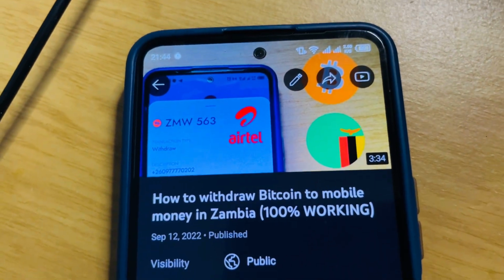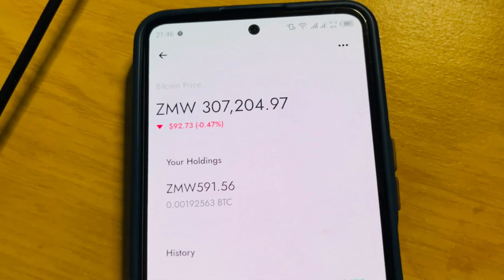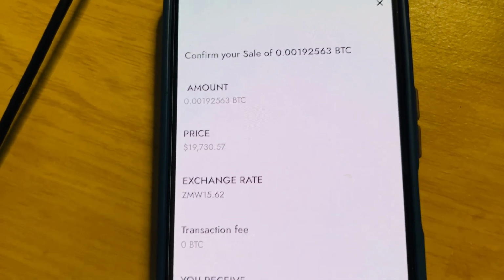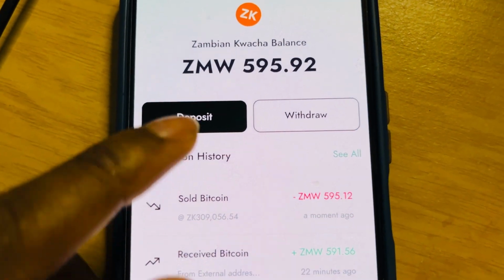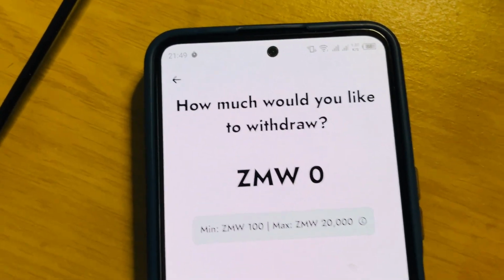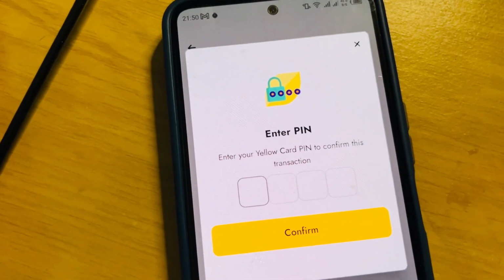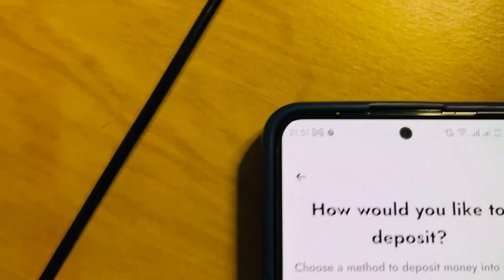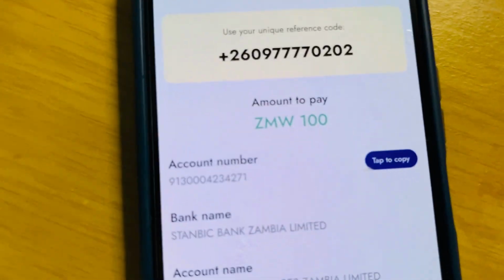Tutorial - How to sell Bitcoin & Withdraw to mobile money in Zambia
Earn more than ZMW 1000 per month in Zambia, Here is the full tutorial on how to sell Bitcoin in Zambia and withdraw the money from Yellow card to Mobile money such as Airtel, MTN and Zamtel in Zambia.